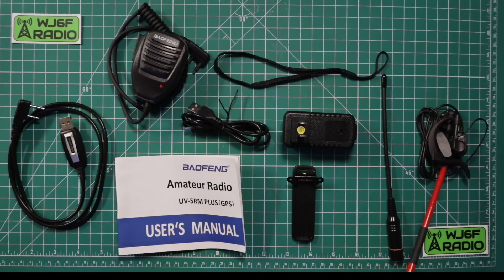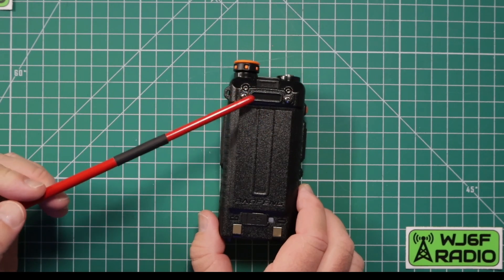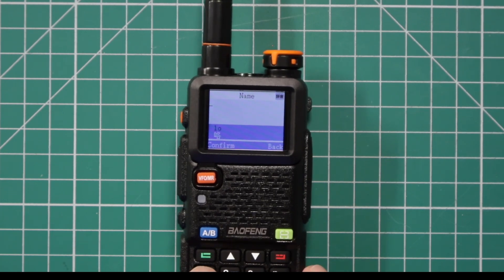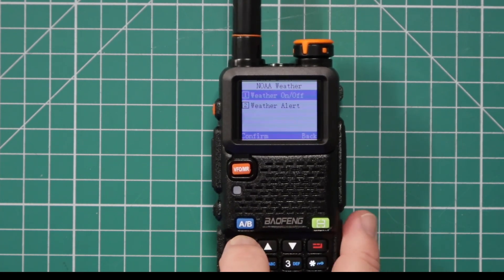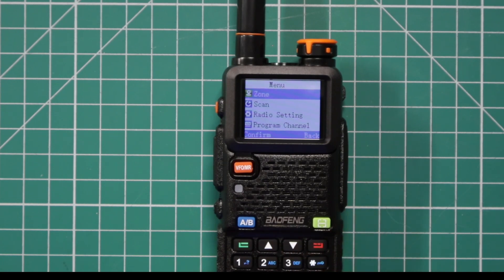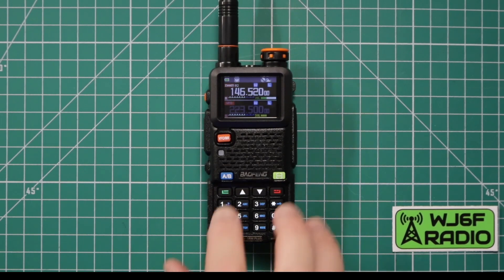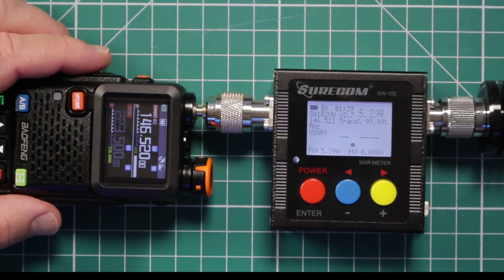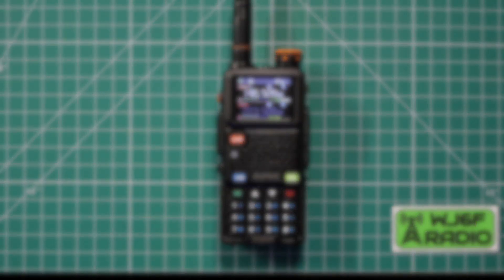Baofeng UV-5RM Plus GPS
CHANNEL SUPPORT:
MEMBERSHIPS: